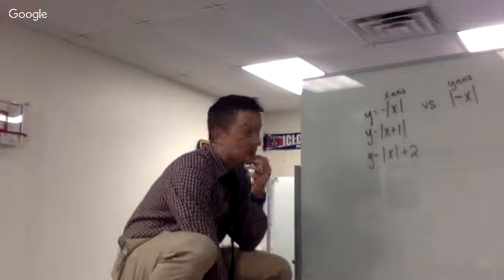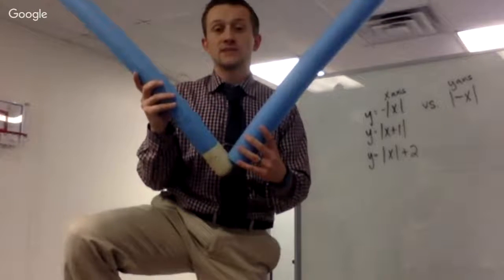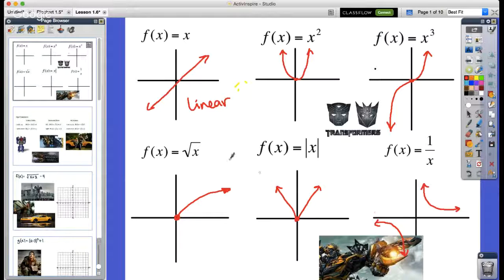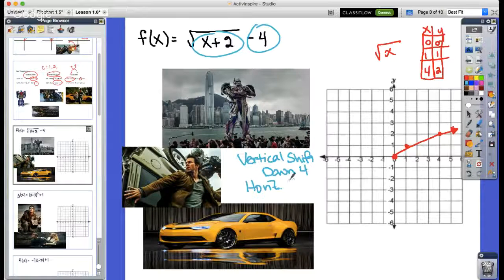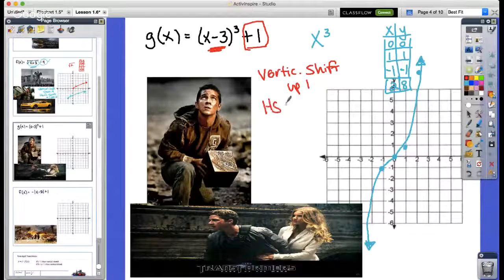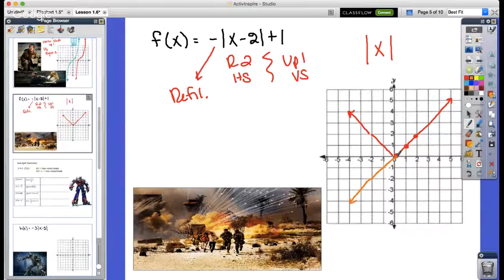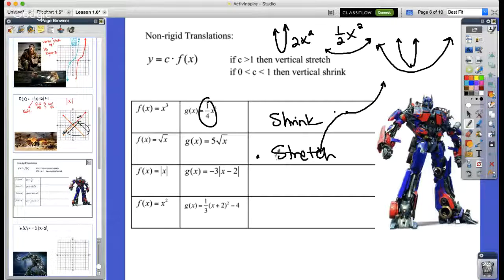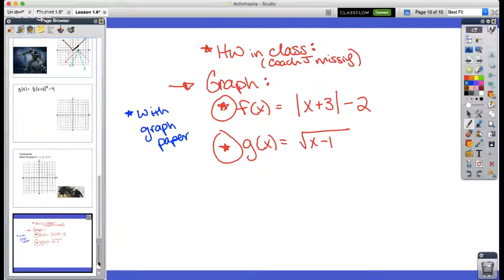Algebra 3: Lesson 1.6 Coach J. Gone